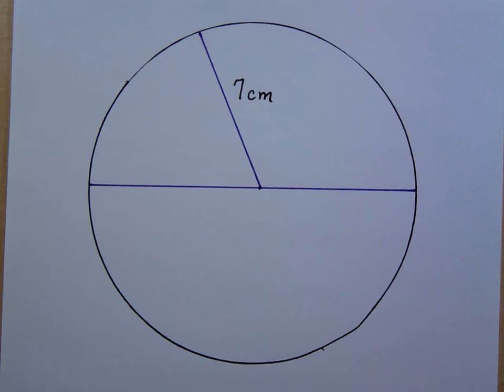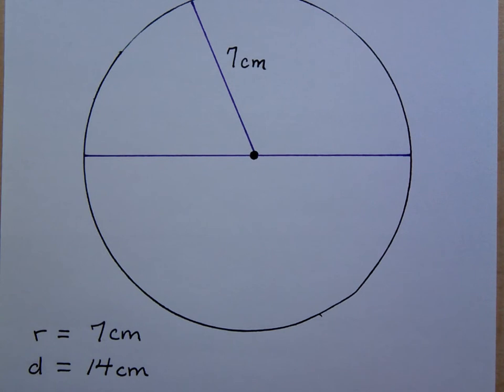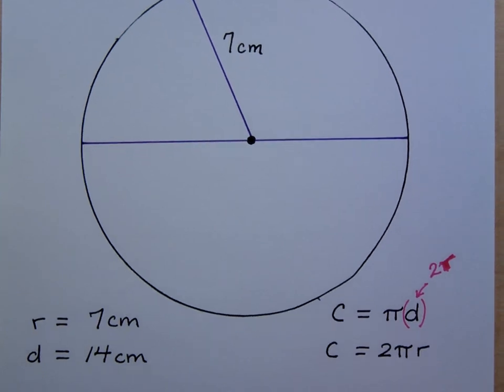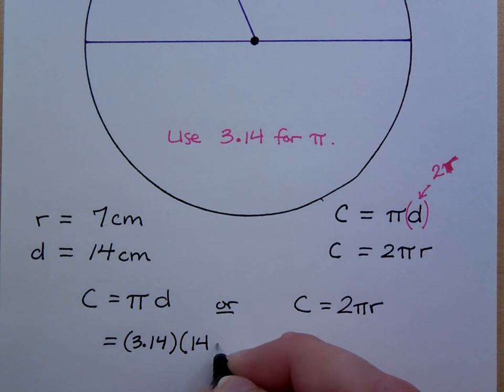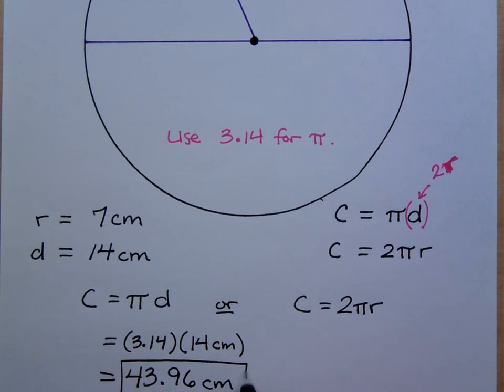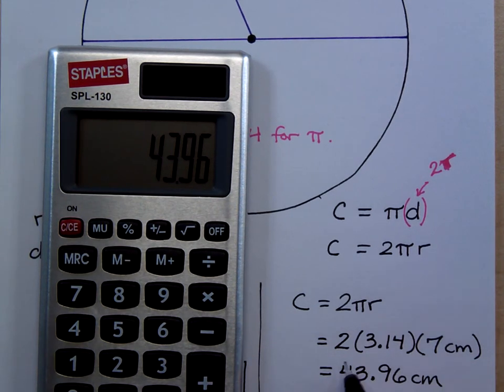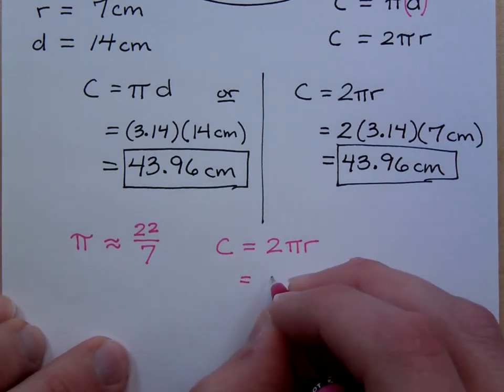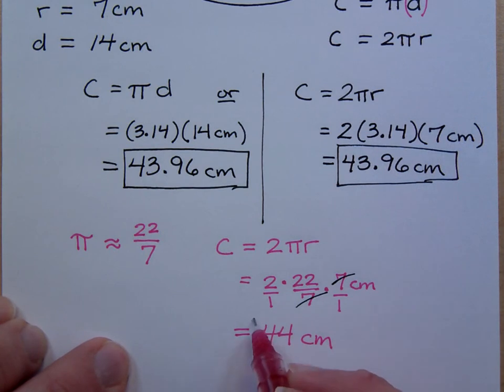Prealgebra - Part 104 (Circles)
Given a circle with r = 7 cm, find the diameter and circumference.